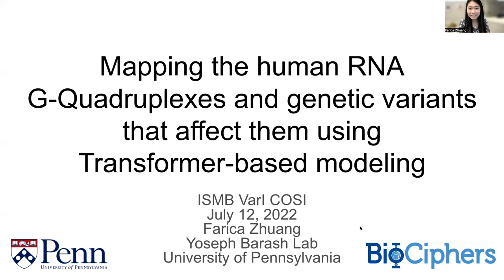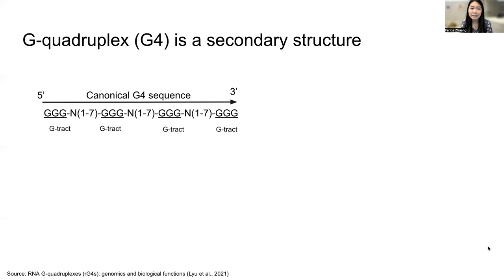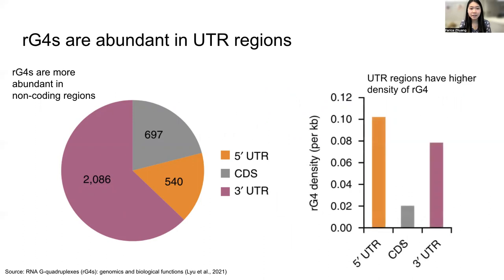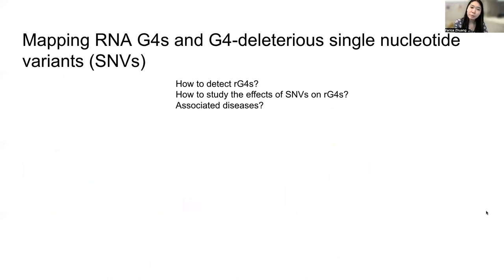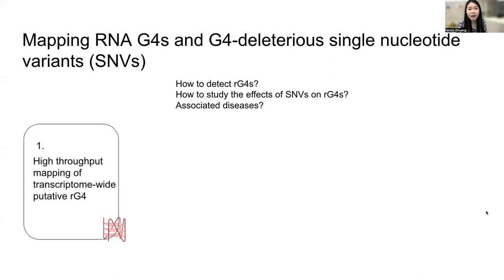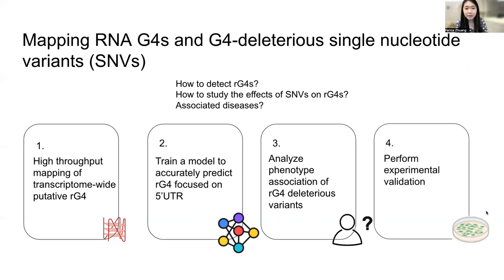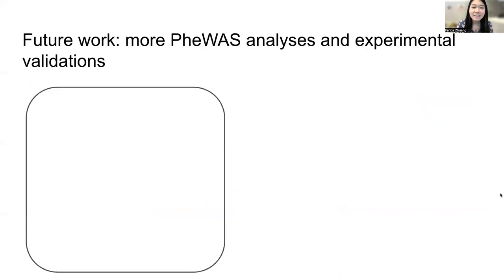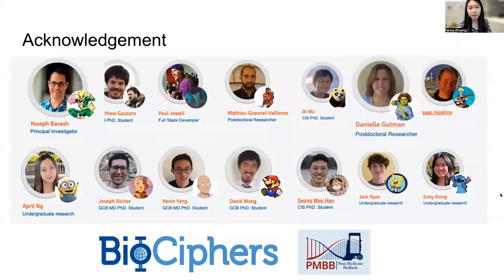Mapping the human RNA G-Quadruplexes and genetic... - Farica Zhuang - VarI - Poster - ISMB 2022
Mapping the human RNA G-Quadruplexes and genetic variants that affect them using Transformer based modeling - Farica Zhuang - VarI - Poster - ISMB 2022